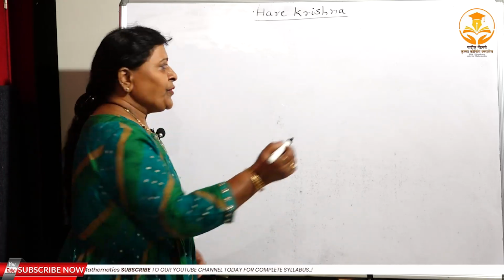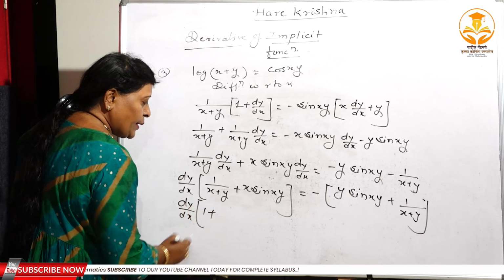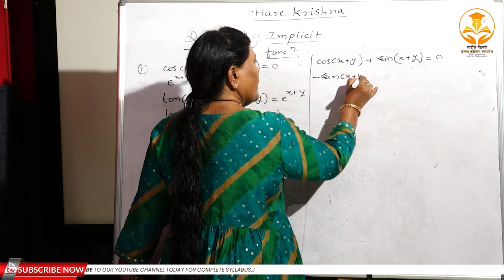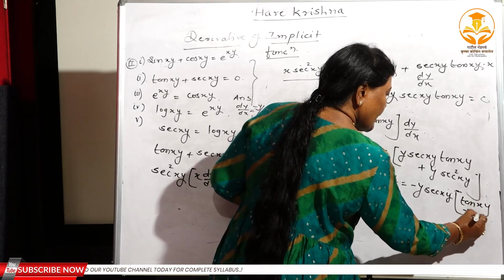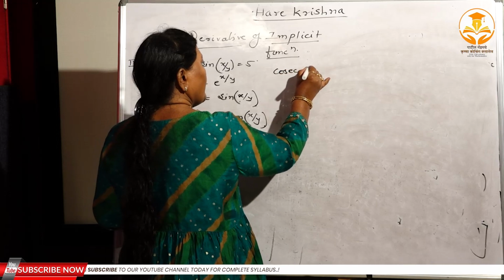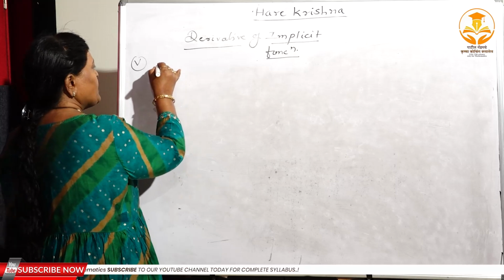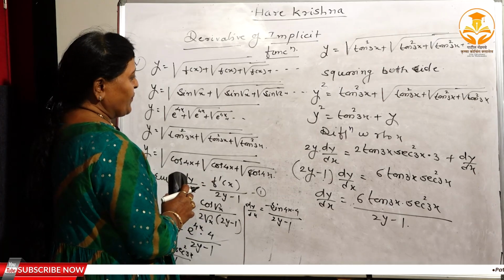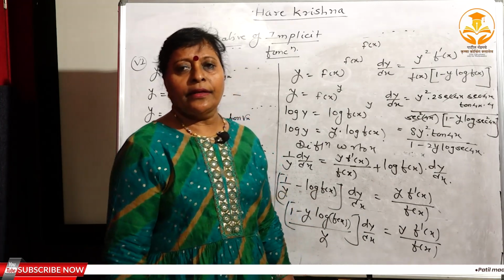Implicit Function Part-1|Patil Madam KCC Classes